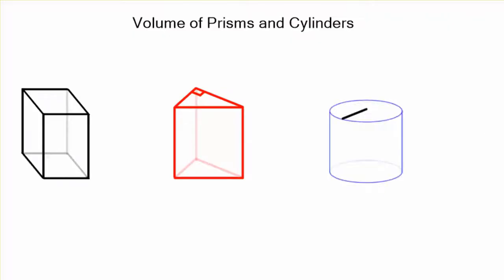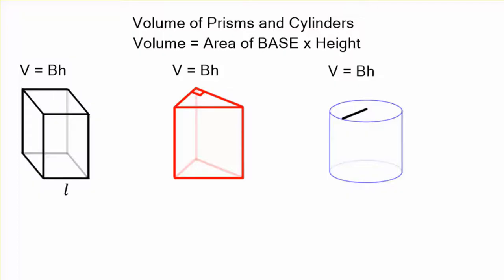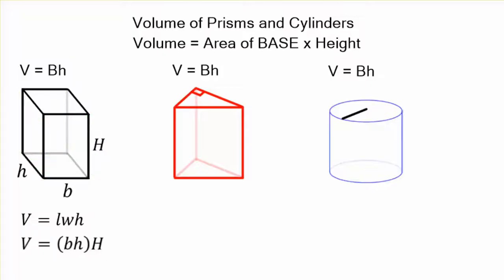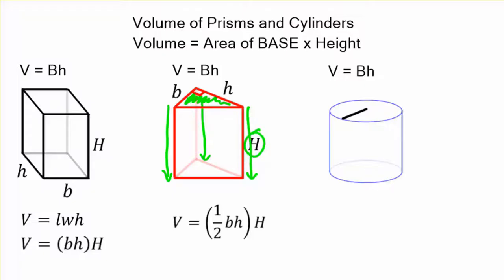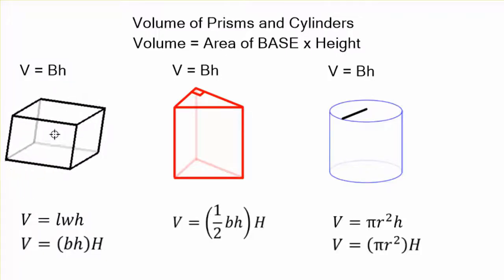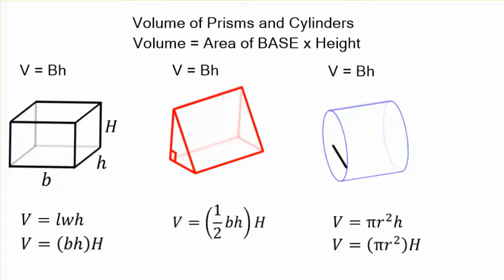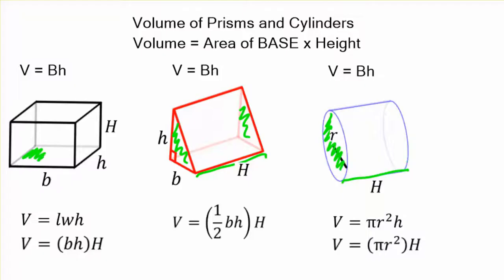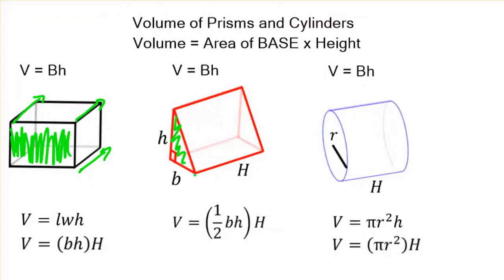Volume of Prisms and Cylinders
A basic explanation of the formula for the volume of prisms and cylinders. Explains with visuals how the volume of all prisms and cylinders can be found by multiplying the area of the Base times the height of the entire figure. Tries to alleviate confusion between the height of the Base and the height of the prism or cylinder.